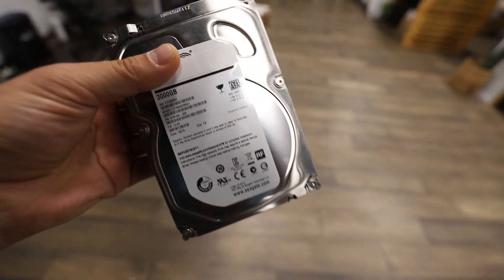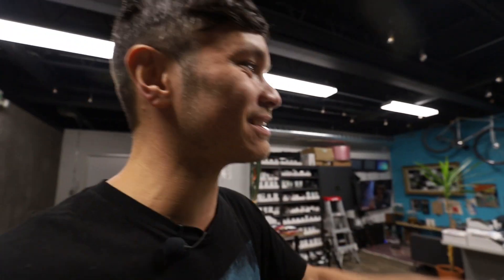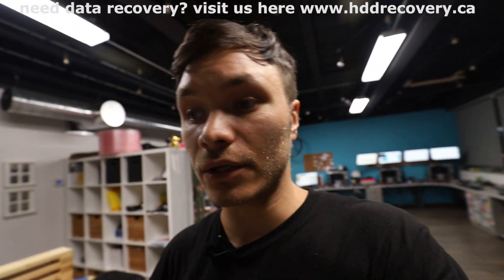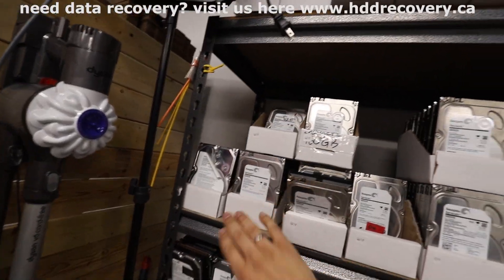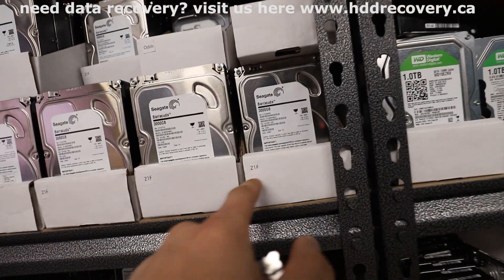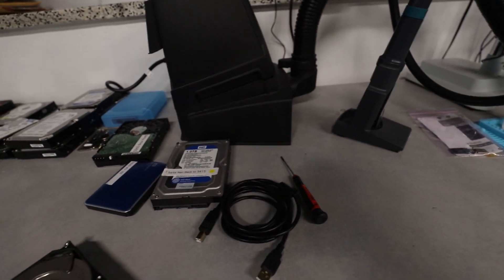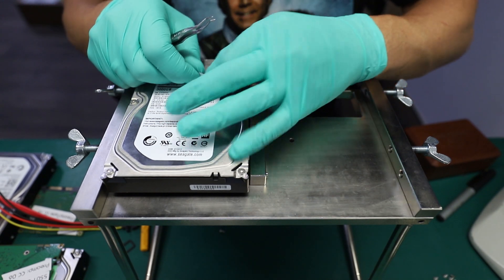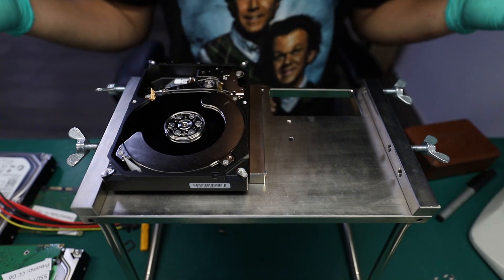data recovery on ST3000DM001 seagate hard drive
This 3TB Seagate ST3000DM001 came in with fairly common problem. One of the heads started to degrade and quickly after the drive became irresponsive. The hard drive just stopped getting recognized, and the owner contacted us for help. After the initial inspection, we've determined that in order to obtain a complete recovery this drive will need a head replacement. First, we imaged all good heads in the drive and then the head swap took place. After replacing the head assembly and performing the transfer of adaptive information the drive was able to read the remaining part that used to belong to the degraded head. Complete recovery has been achieved in this case.

and send your drive boxed with bubble wrap to this address:

391 Bank St, Suite 201
Ottawa, ON
K2P 1Y3
Canada